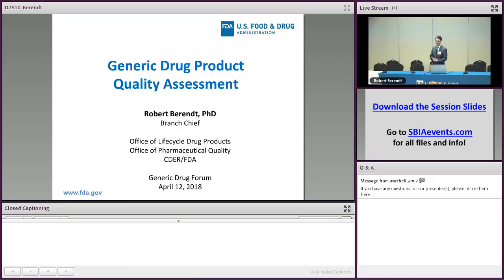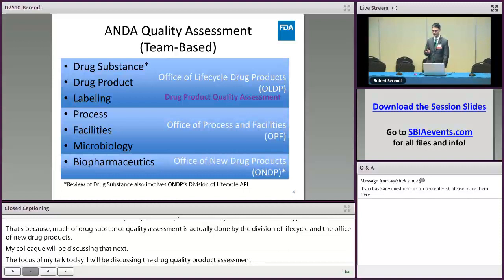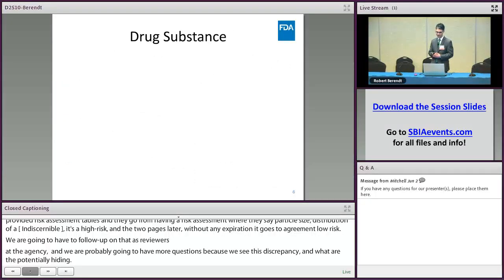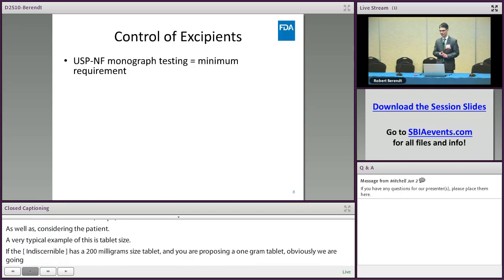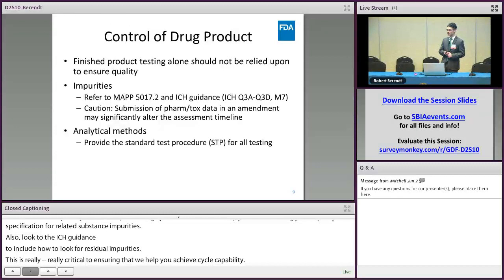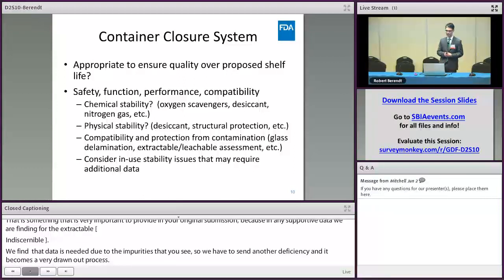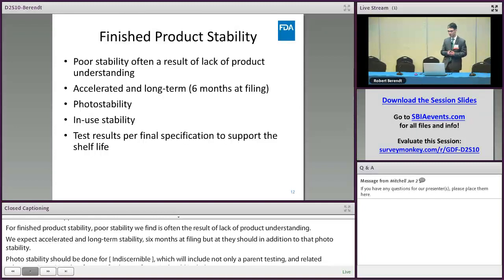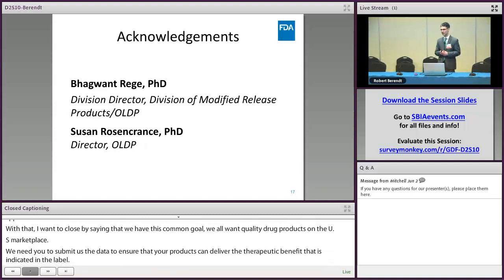Generic Drug Product Quality Assessment (22of27) Generic Drugs Forum 2018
CDER Office of Pharmaceutical Quality’s Robert T. Berendt covers key considerations during generic drug product development and application preparation to facilitate efficient assessment of drug product quality.